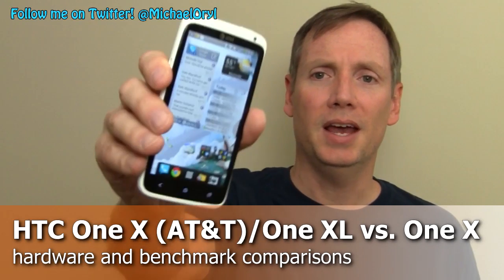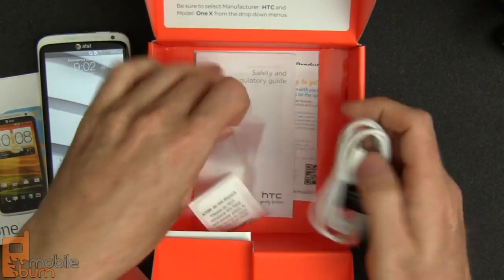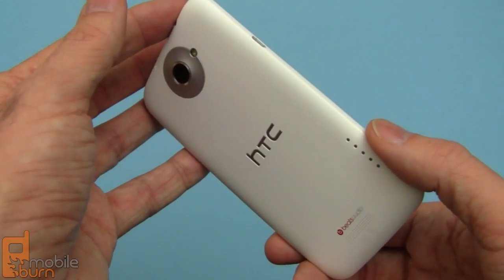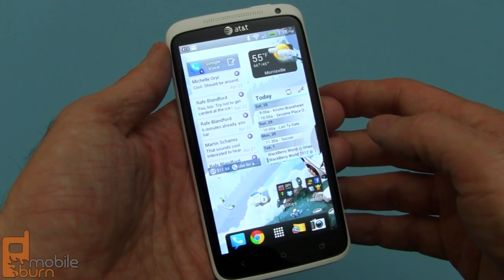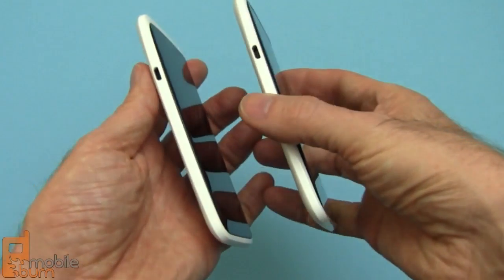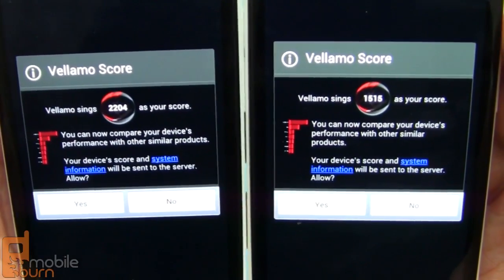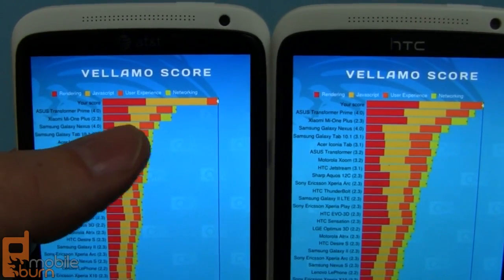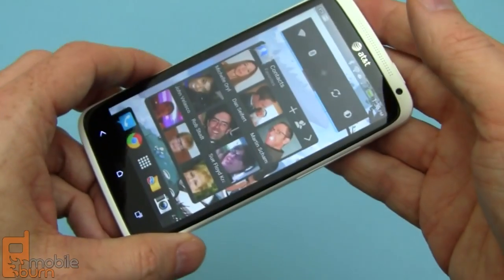HTC One X (AT&T) / One XL comparison - Snapdragon S4 vs. Tegra 3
MobileBurn.com - In this video we compare the AT&T version of the HTC One X (also known as the One XL in other markets) with the European version of the One X.  The AT&T edition runs on Qualcomm's Snapdragon S4 platform, making use of a dual-core 1.5GHz process as opposed to the quad-core NVIDIA Tegra 3 (1.5GHz) that is found in the original.